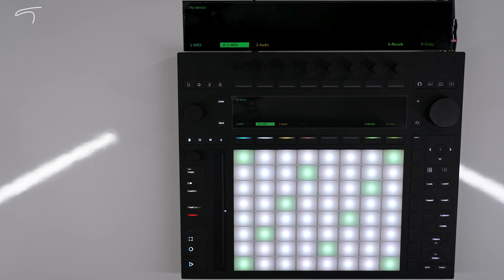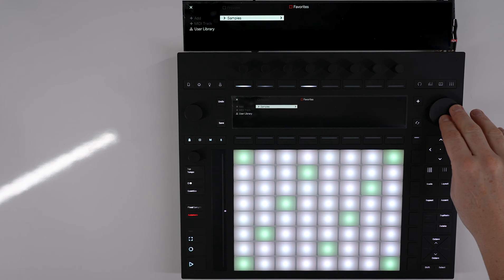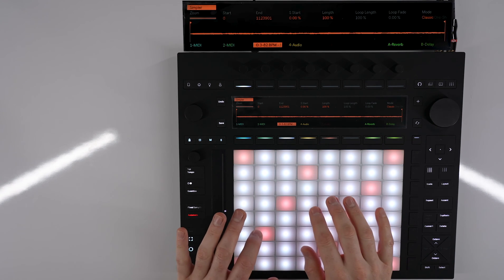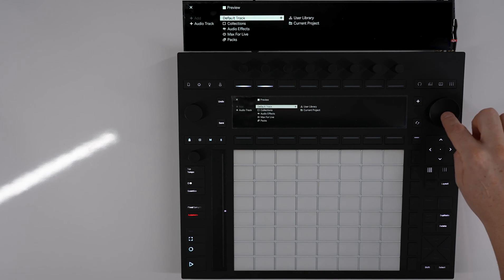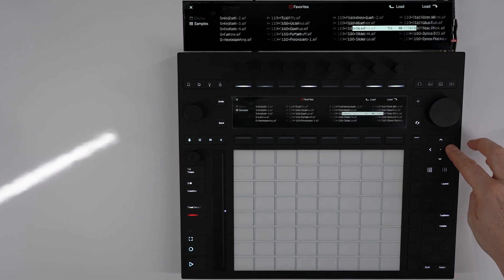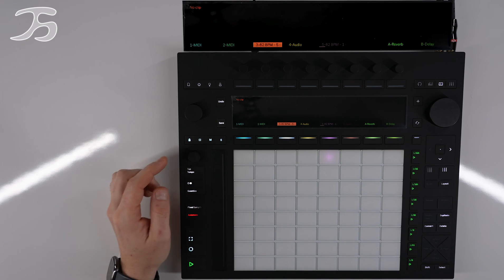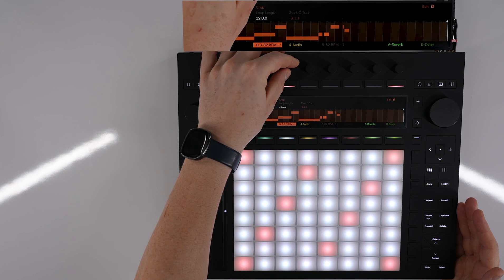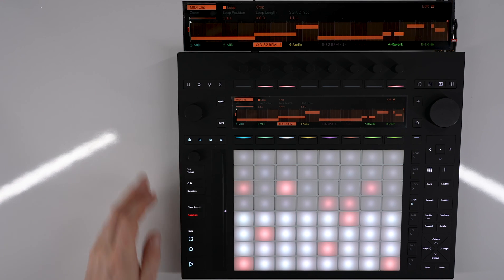How to Assign Samples in Ableton Live (Easy + Fast)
Push 3 Tutorial series includes short and in-depth videos to help you understand and look at the ins and outs of Push 3.

In this video, we find out how we can assign the loops/ samples we've transferred into Midi and Audio tracks.